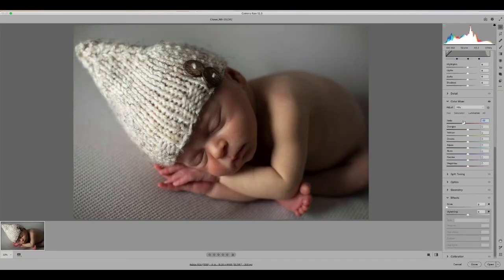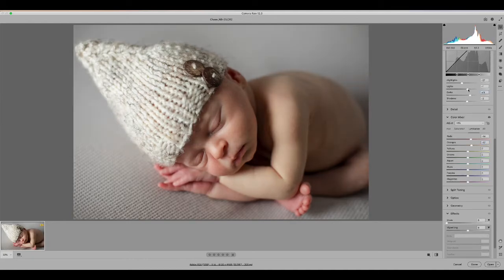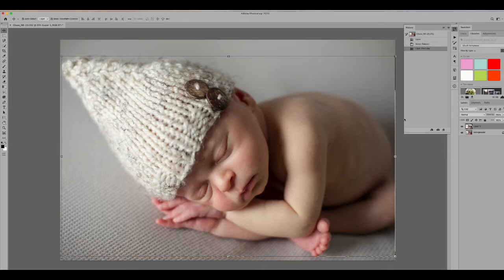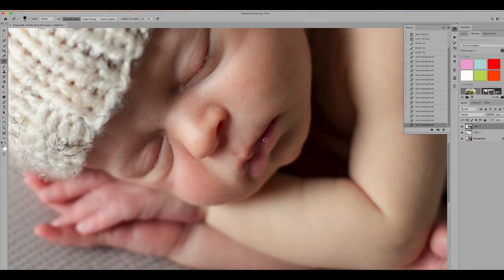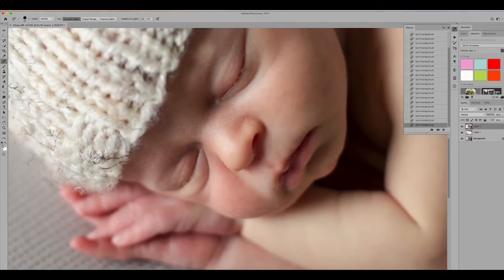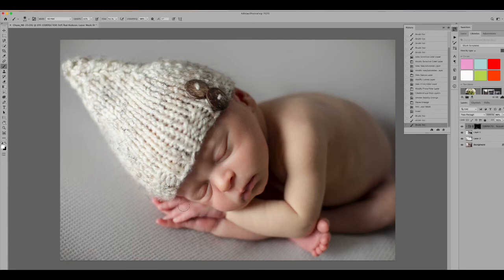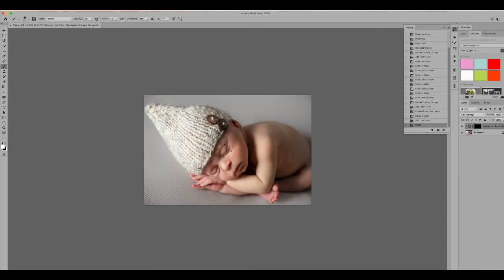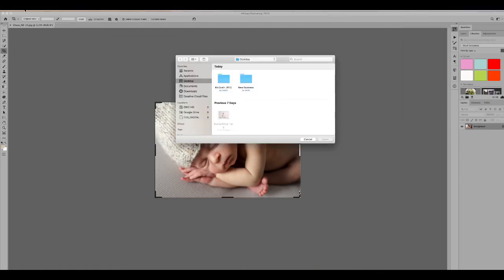Quick Newborn Edit in Photoshop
“Fly on the wall” style newborn editing video- detail work and background softening